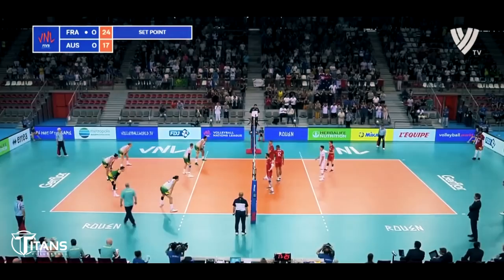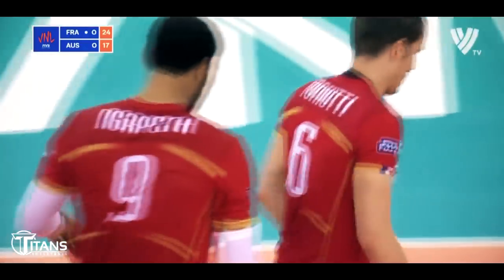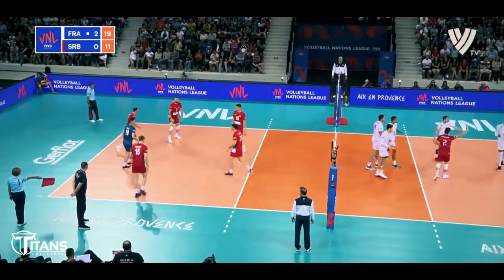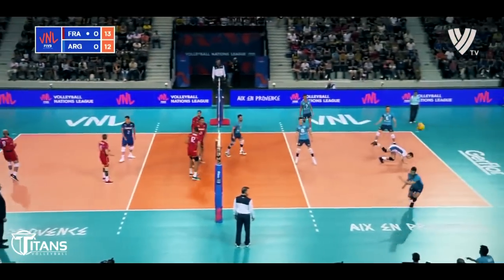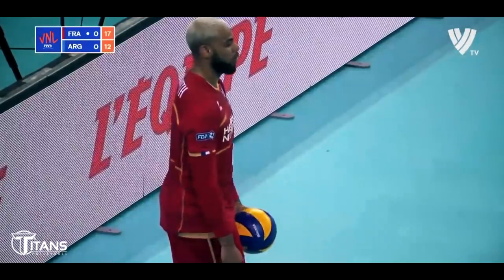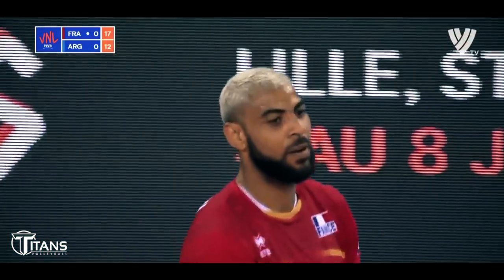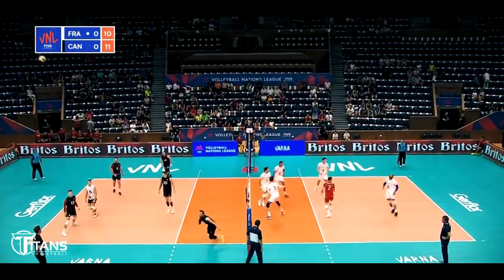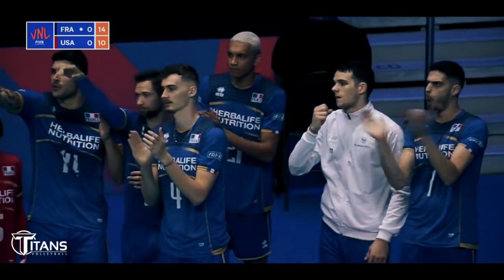Best of the Best | STATISTICS | Volleyball Nations League 2018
Best Scorer - Chuan Jiang CHN
Best Spiker - Dmitriy Muserskiy  RUS
Best Blocker - Svetoslav Gotsev BUL
Best Server - Earvin Ngapeth FRA
Best Setter - Maximiliano Cavanna ARG
Best Digger - Luke Perry AUS
Best Receiver - Pawel Zatorski POL

About the FIVB
The FIVB is the governing body responsible for all forms of volleyball on a global level. Working closely with national federations and private enterprises the FIVB aims to develop volleyball as a major world media and entertainment sport through world-class planning and organization of competitions, marketing and development activities. The FIVB is part of the Olympic Movement, contributing to the success of the Olympic games.